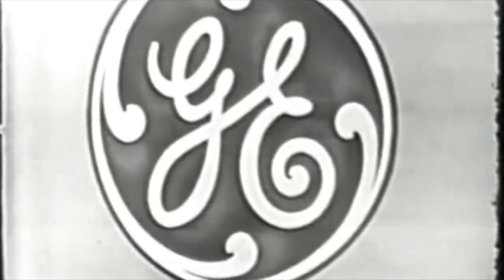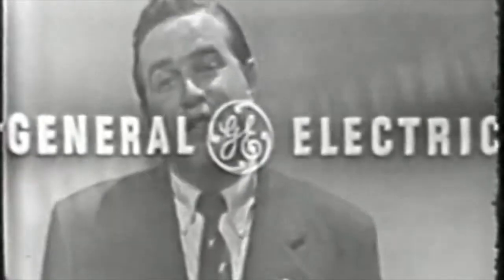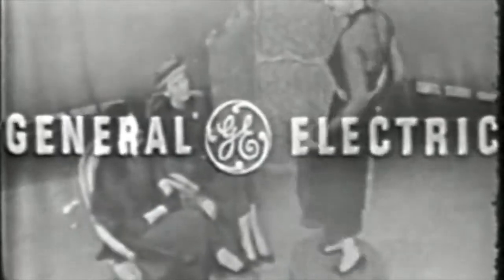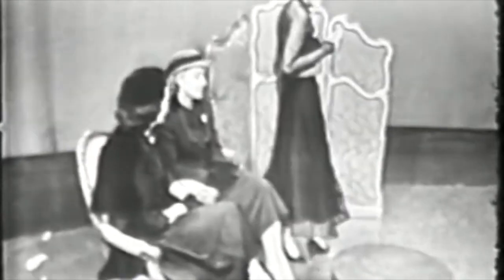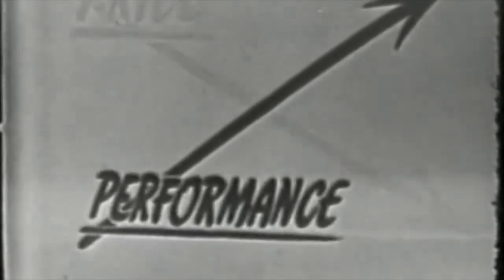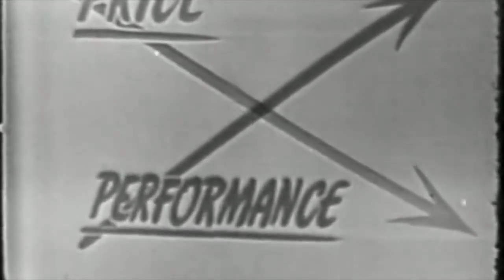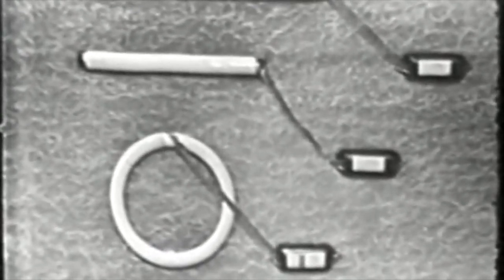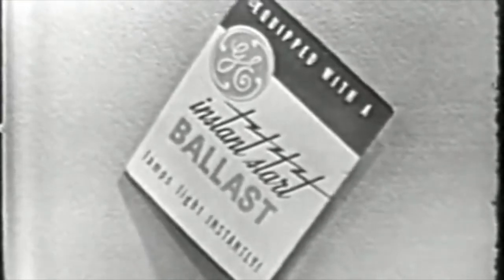GE General Electric commercial, old-time classic TV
1950's, 1960's and 1970's old time Commercial classics.  American old time tv spots. 1950's, 1960's and 1970's old time Commercial classics.  American old time tv spots.